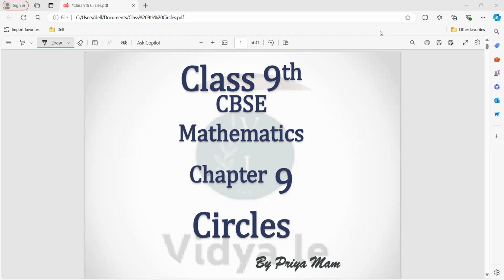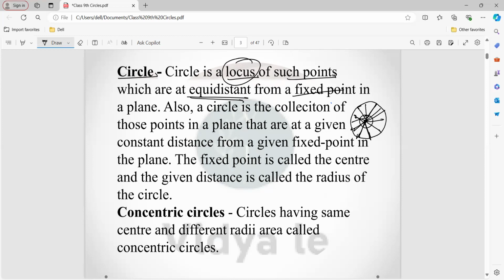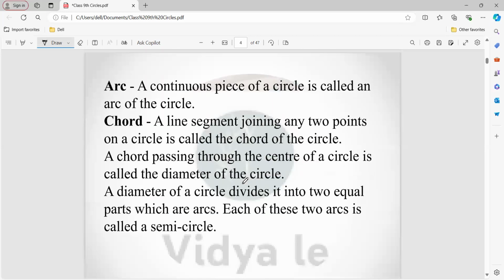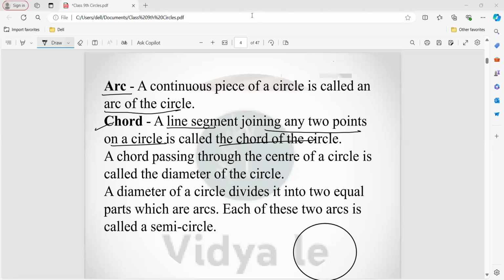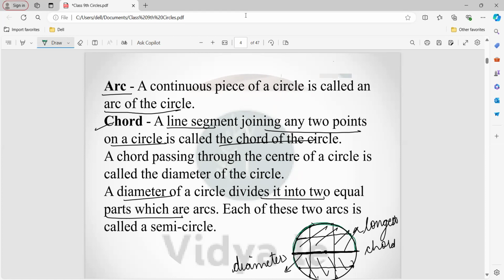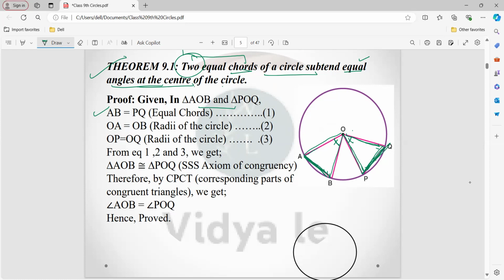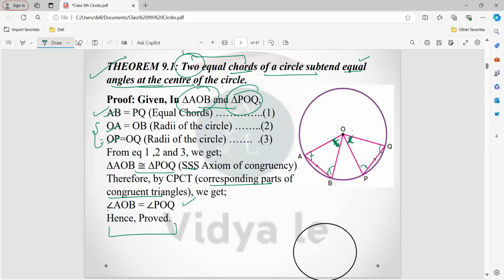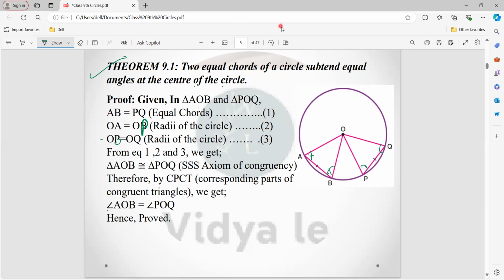CLASS 9||CBSE| MATHS| CHAPTER 9|NCERT| CIRCLES|INTRODUCTION||2024-25 |PART 1|VIDYA LE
In this video, I have CONCEPTS RELATED TO CIRCLES AND THEOREM 9.1.